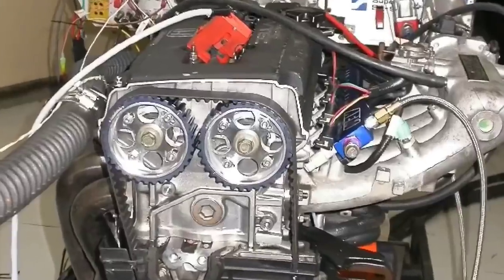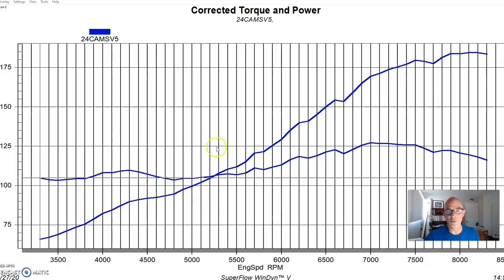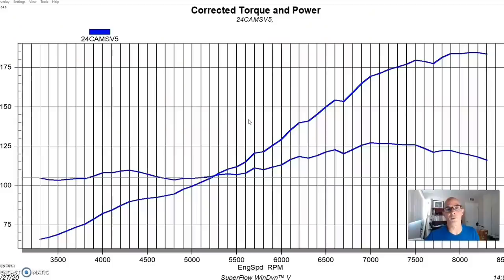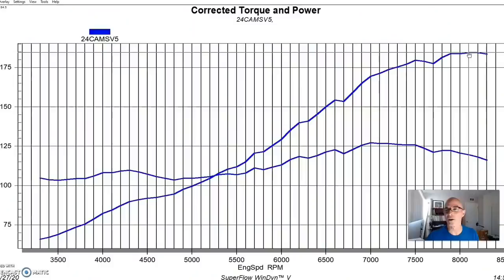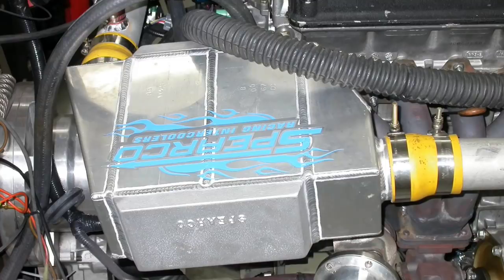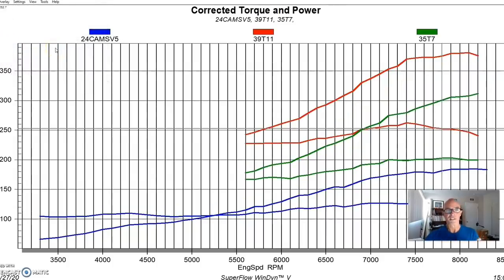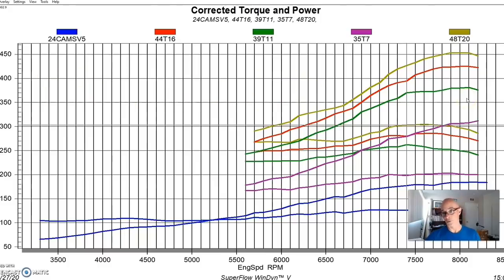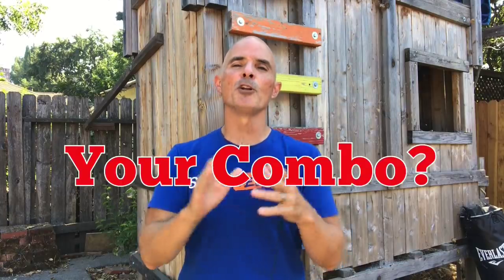500-HP HONDA TURBO B16A-POST BIG BANG BUILD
FULL RESULTS, STOCK BLOCK, CRANK, HEADS, AND HEAD BOLTS. WE DID REPLACE THE BROKEN PISTONS AND RODS, UPGRADED THE CAMS, THEN ADDED A T66 TURBO TO TAKE THE HONDA B16A EVEN HIGHER IN POWER. AFTER THE MISTAKE IN (BIG BANG B16A) PART 1, WHERE I RAN A STOCK B16A UNDER BOOST TIL A PISTON BROKE (NO EXTRA RING GAP), I DECIDED TO UPGRADE THE COMBO WITH RODS, PISTONS AND CAMS. RETAINED THE STOCK BLOCK, CRANK, HEAD, HEAD BOLTS AND P30 INTAKE. THEN ADDED BOOST FROM AN INTERCOOLED T66 TURBO.